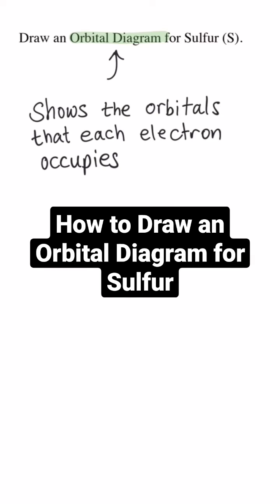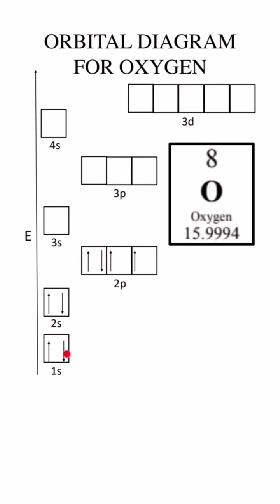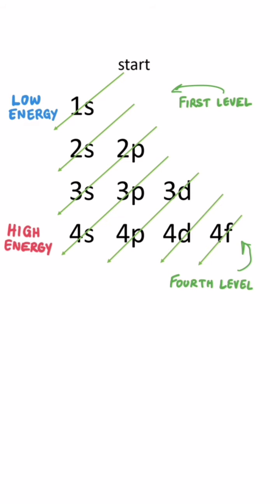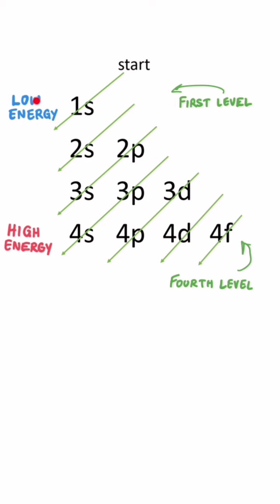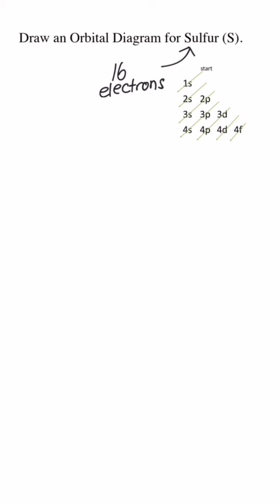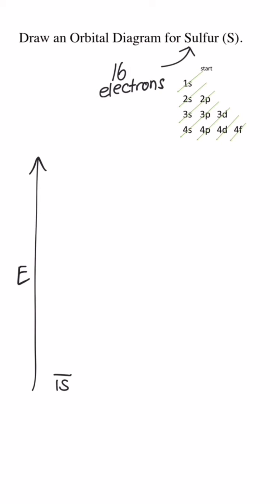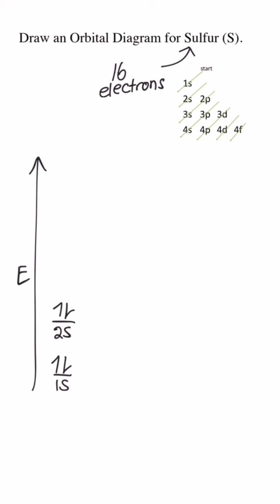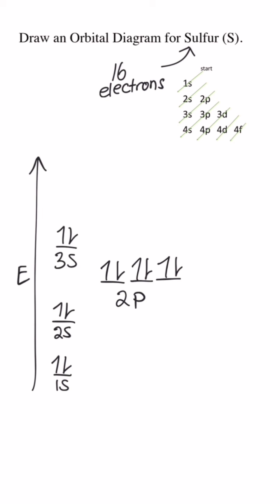How to Draw an Orbital Diagram EASIEST TUTORIAL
Draw the Orbital diagram for Sulfur